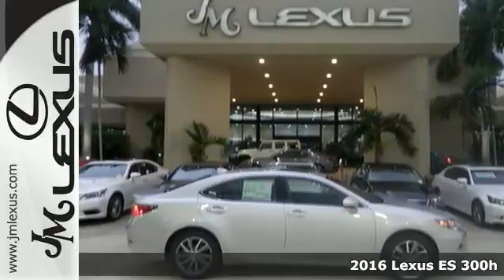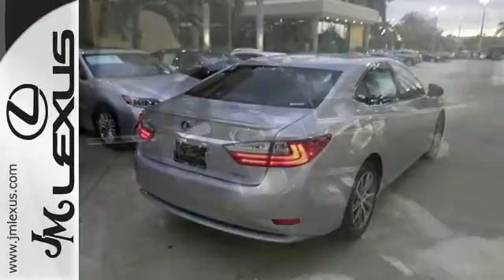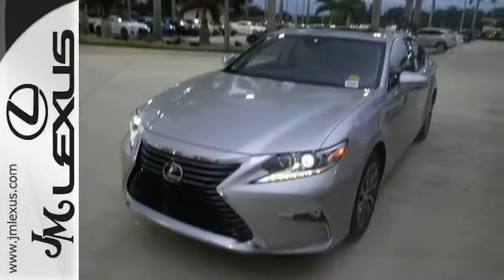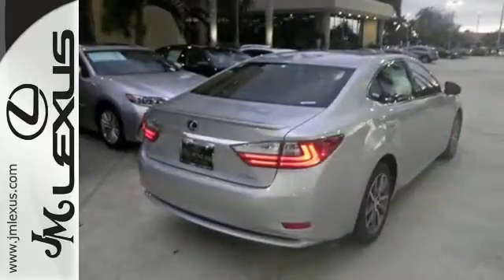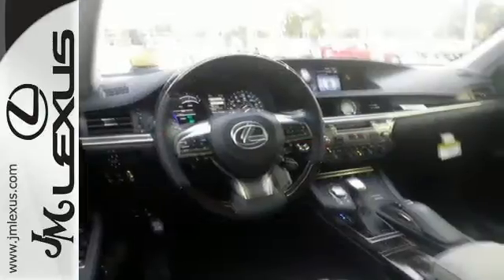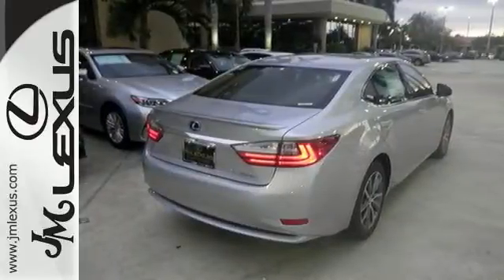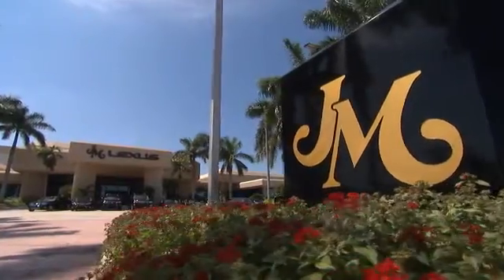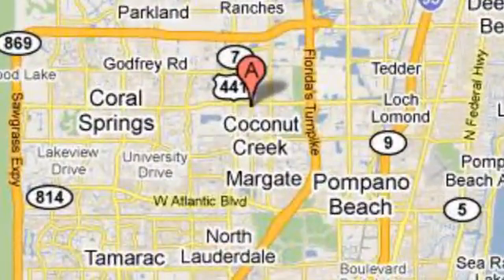New 2016 Lexus ES 300h Margate FL Ft-Lauderdale, FL #603855 - SOLD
Year: 2016
Make: Lexus
Model: ES 300h
Trim: 4DR SDN
Engine: 2.5L 4 cyls Hybrid
Transmission: CVT (Continuously Variable)
Color: Silver Lining Metallic
Interior: Stratus Gray Perforated Leather with Linear Dark M
Stock #: 603855
VIN: JTHBW1GG3G2114538
You are currently viewing a new 2016 Lexus ES 300h with JM Lexus the #1 Volume Lexus Dealer since 1992! Thank you for your interest. We look forward to working with you. Stock #: 603855 Exterior: Silver Lining Metallic Interior: Stratus Gray Perforated Leather with Linear Dark M Trim: 4DR SDN JM Lexus 5350 West Sample Rd Margate FL 33073

Address:
5350 W Sample Rd